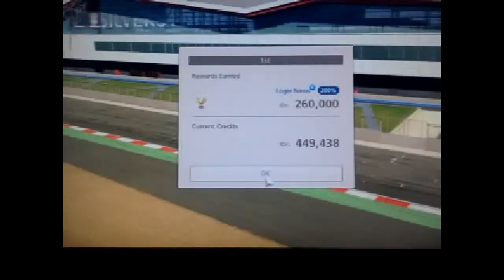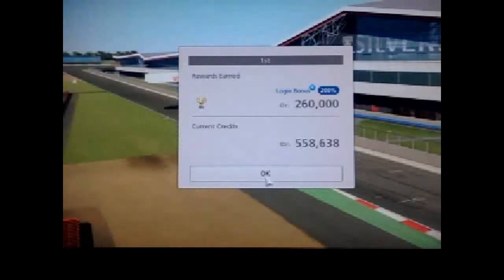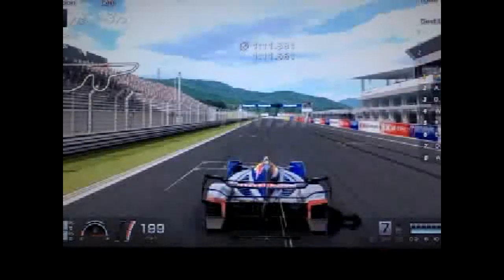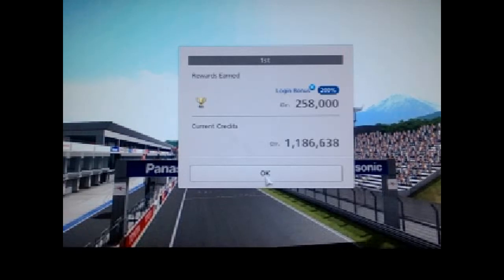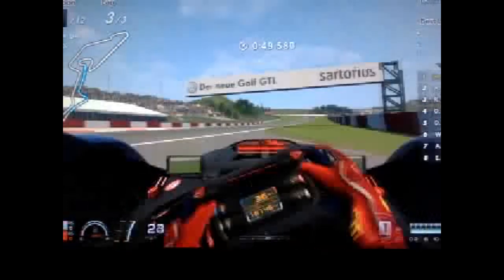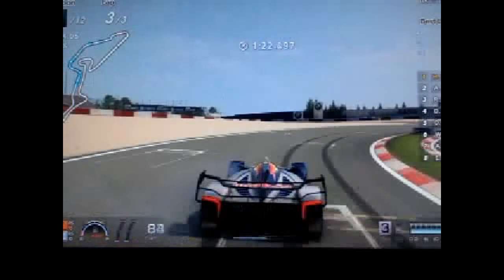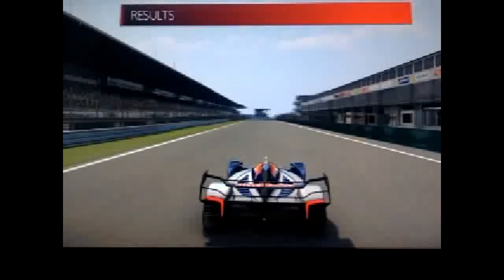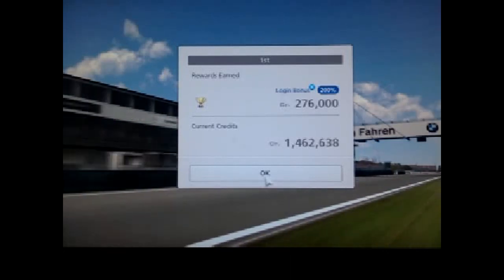GT6 Easy Money $2,000,000 Tutorial (Red Bull X Challenge)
I thought I'd try out my new intro in one of my more popular videos. Please tell me if you like it, hate it, or unnessasary to have in my videos. thanks. :)